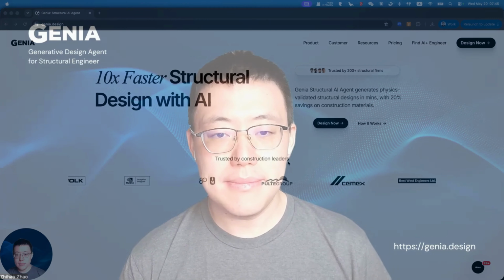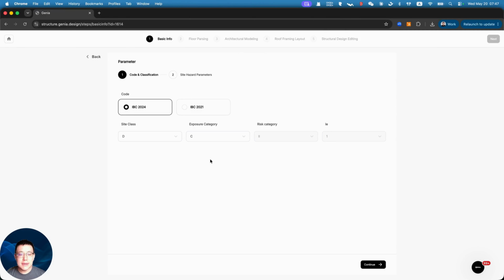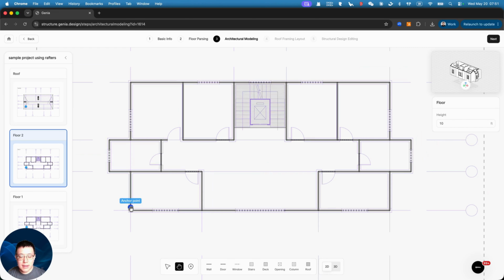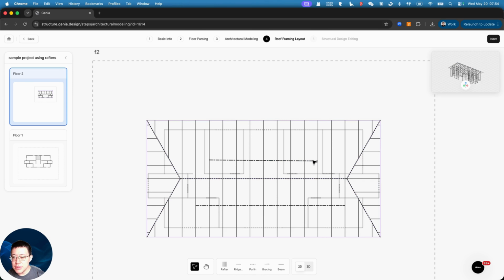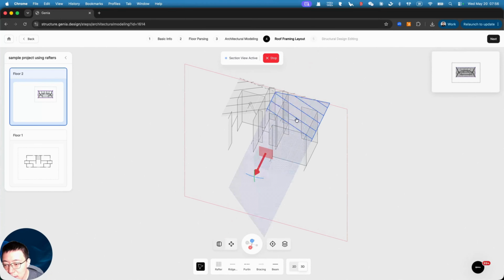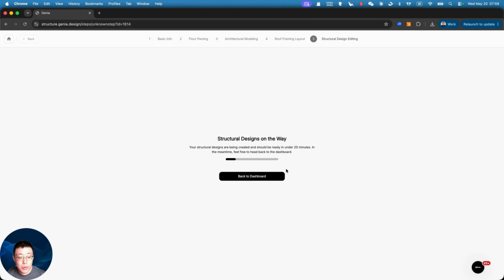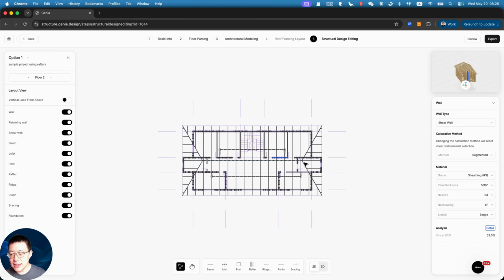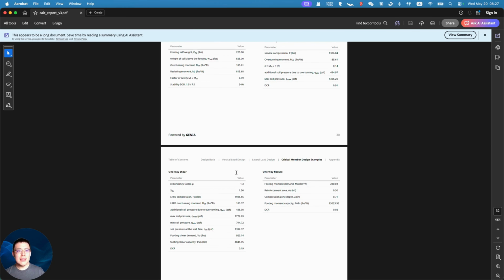Design a Single-Family Home with Rafters Using AI — Full Walkthrough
See Genia's AI design a rafter-framed single-family home from scratch — floor parsing, roof framing, structural analysis, and permit-ready export in under 20 minutes.

In this walkthrough, I'll show you exactly how Genia's Structural AI Agent handles a real single-family home project from start to export — using a rafter roof system.

You'll see the complete 5-step workflow: uploading CAD drawings, parsing floor plans, modeling the architectural layout, generating and reviewing the rafter framing system, and exporting a permit-ready structural package with full calculation sheets.

What's covered:
• Uploading and validating a multi-floor CAD file
• Automatic floor plan parsing (Floor 1, Floor 2, Top Roof)
• Architectural modeling with wall, window, door and opening detection
• Rafter roof framing layout — including ridge, rafters, purlins, and bracing
• 3D section view to review the full structural model
• AI-generated structural design options
• Reviewing the calculation report: design basis, vertical loads, lateral loads, and critical member checks
• One-click export of permit-ready structural drawings and calc sheets

Genia cuts structural design time by 10x and reduces material usage by up to 20% — without sacrificing engineering accuracy.

— Timestamps below —
0:00 Intro
0:45 Project setup & CAD file upload
2:00 CAD upload guide & file validation checks
3:30 Floor plan parsing (Floor 1, Floor 2, Top Roof)
5:30 Architectural modeling — walls, openings, attic
7:00 Rafter roof framing layout in 2D
8:30 3D section view walkthrough of full structure
11:30 AI generating structural design options
13:45 Reviewing the generated structural design
15:30 Calculation report walkthrough
16:30 Export & next steps